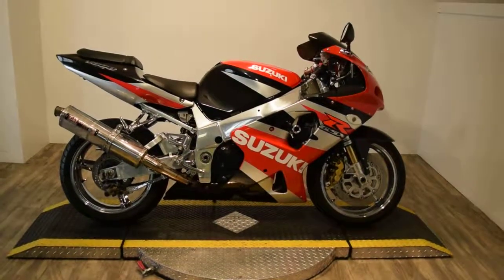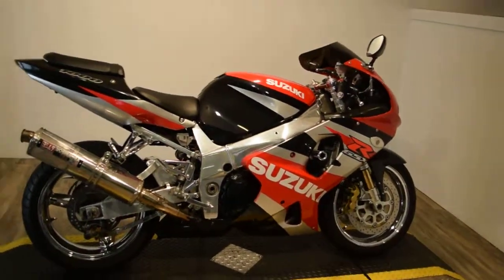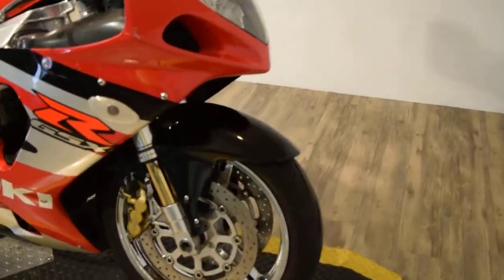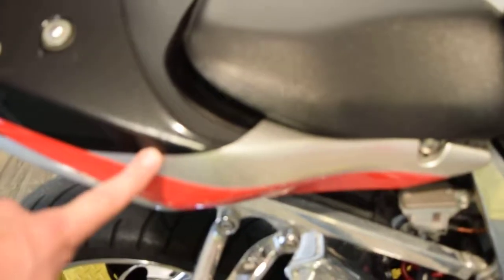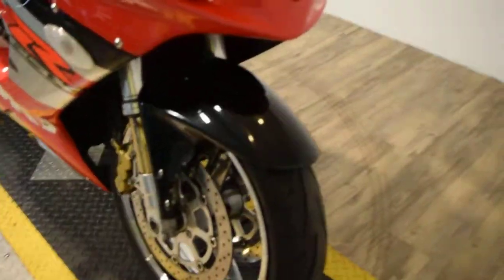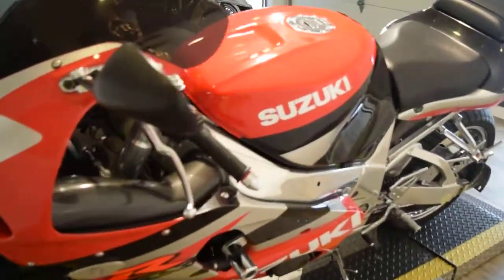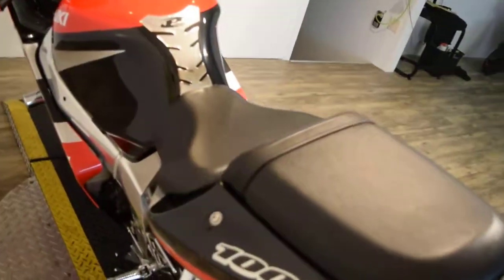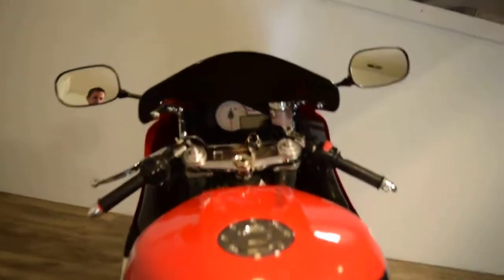2002 Suzuki GSXR1000 Used motorcycles for sale at Monster Powersport, Wauconda, IL